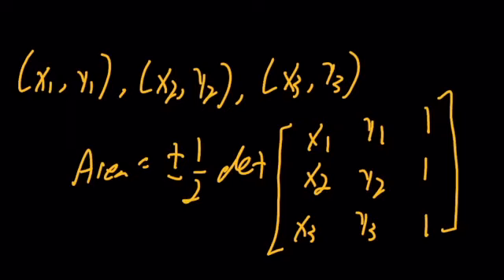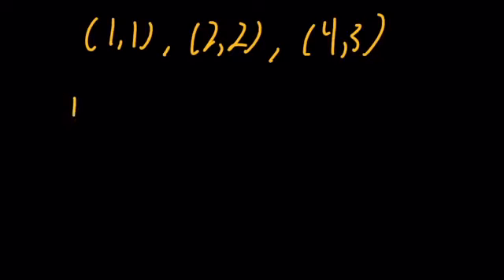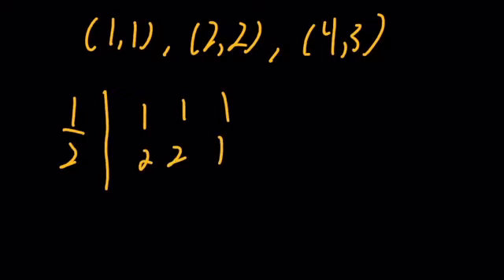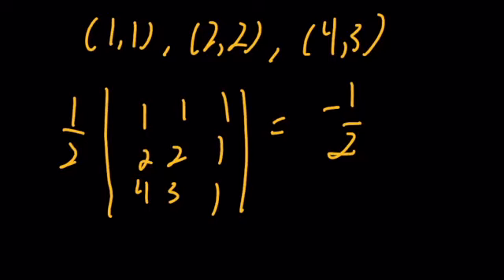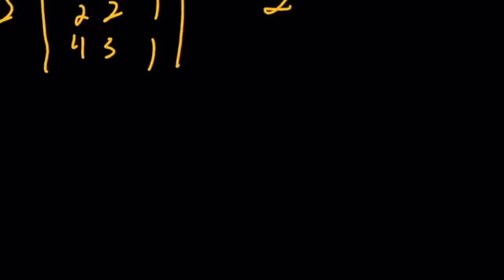Determinants and Triangle Area: Unveiling the Geometric Secret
I hope we still remember the area of a triangle because that is all we need for this video. Knowing your determinants will also help too.